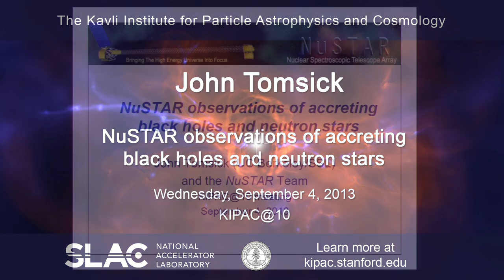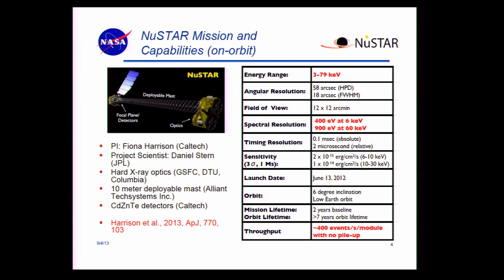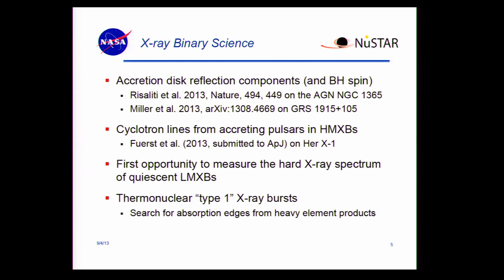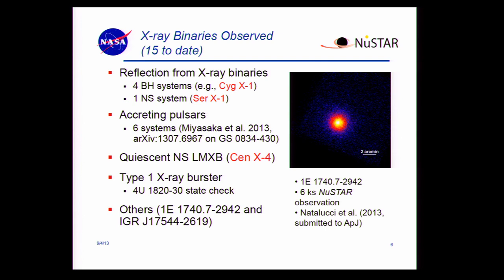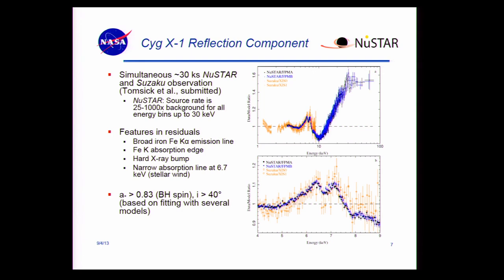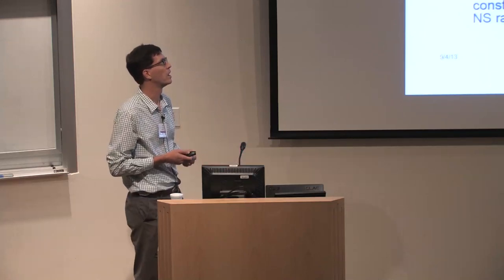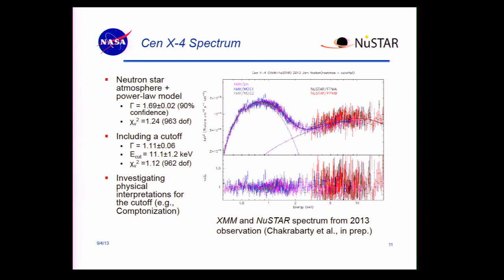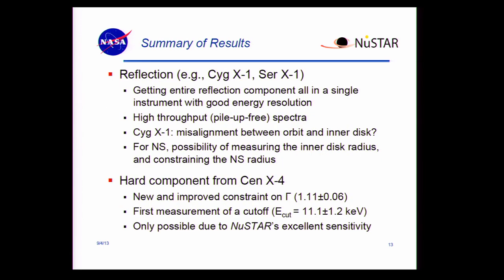090413 1100 Tomsick NuSTAR h264 1080p 10mb